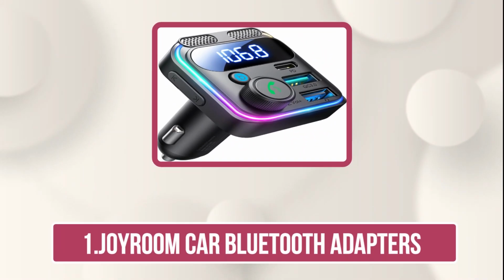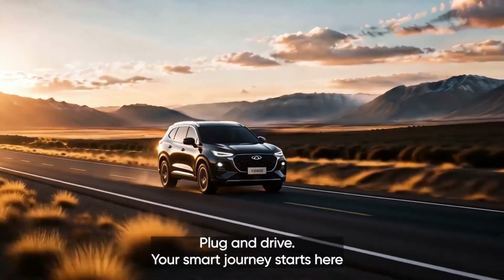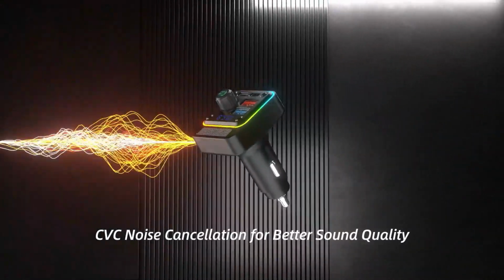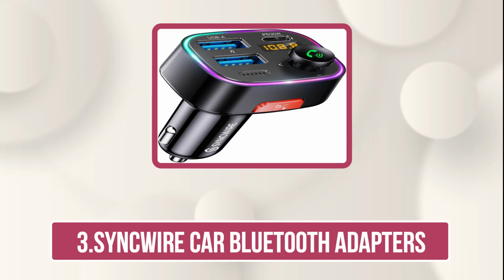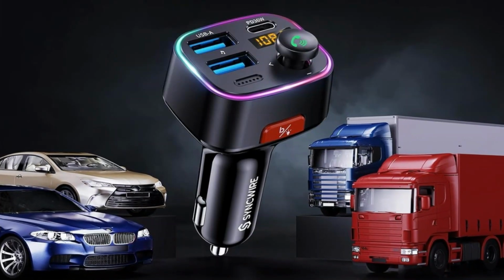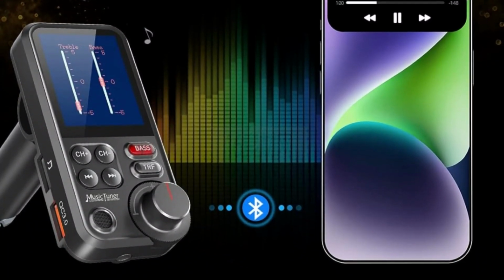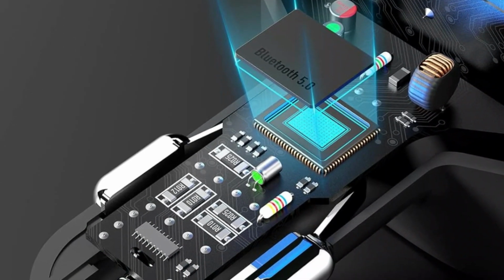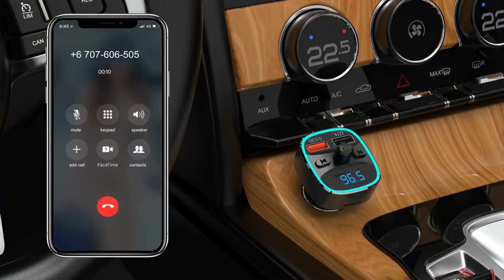Top 5 Best Car Bluetooth Adapters 2026 | Upgrade Any Car Instantly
👉 Check the links to all the products with updated prices and details.

1.Joyroom Car Bluetooth Adapters
2.Nulaxy Car Bluetooth Adapters
3.Syncwire Car Bluetooth Adapters
4.Nulaxy Car Bluetooth Adapters
5.Nulaxy Car Bluetooth Adapters

Looking for the best Car Bluetooth Adapter to upgrade your vehicle with wireless music streaming, hands-free calling, and fast charging? In this video, we review the Top 5 Best Car Bluetooth Adapters available in 2026, comparing Bluetooth performance, audio quality, charging speed, ease of use, and overall value.

Whether you drive an older car without built-in Bluetooth or simply want better audio quality and more charging options, these Bluetooth FM transmitters provide a simple and affordable upgrade for a smarter driving experience.

Featured Products:

✅ JOYROOM Bluetooth 6.0 Car Adapter
✅ Nulaxy Bluetooth FM Transmitter (BC91)
✅ Syncwire Bluetooth FM Transmitter
✅ Nulaxy KM30 Bluetooth Car Adapter
✅ Nulaxy NX10 Bluetooth FM Transmitter

In This Video:
Best Bluetooth adapters for cars
Bluetooth 5.3, 5.4 & 6.0 performance
Hands-free calling quality
Hi-Fi stereo music streaming
FM transmitter performance
PD & QC fast charging comparison
LED lighting and display features
Compatibility with Android & iPhone
Which adapter offers the best value for money